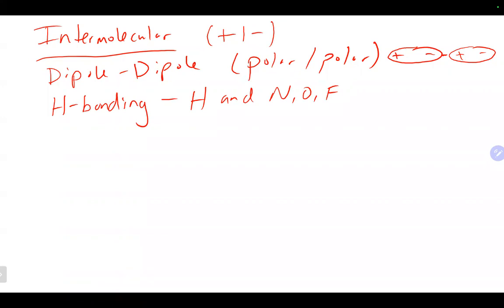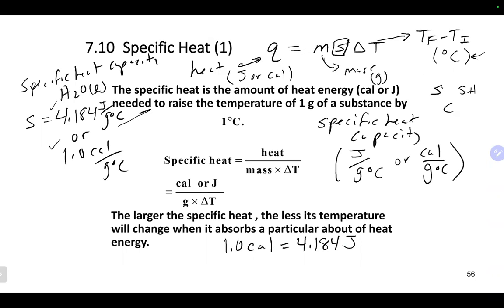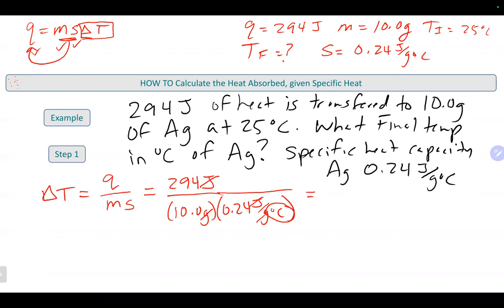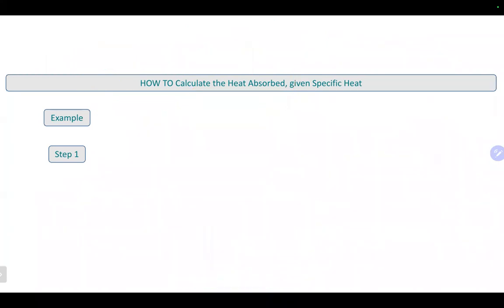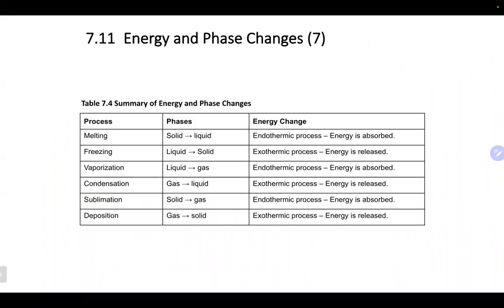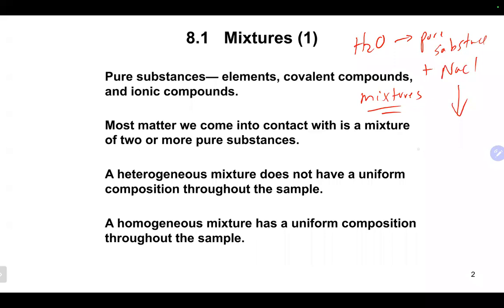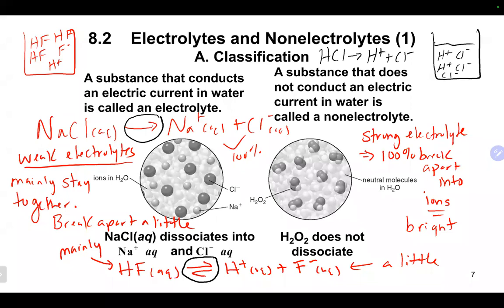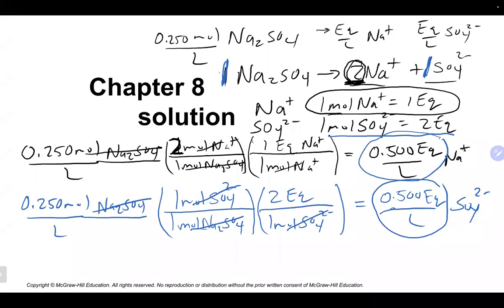Chem 2A Lecture 5/12/22 (Ch 7 and 8)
We lectured on Ch 7 and 8 (specific heat, phase changes, heat fusion, heat of vaporization, solutions, mixtures)